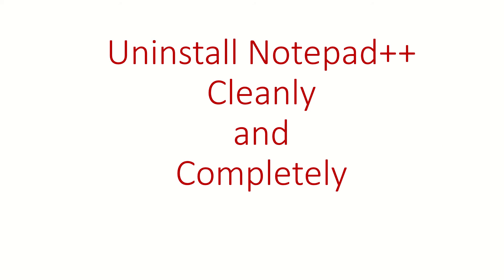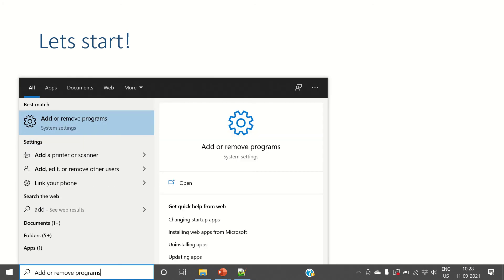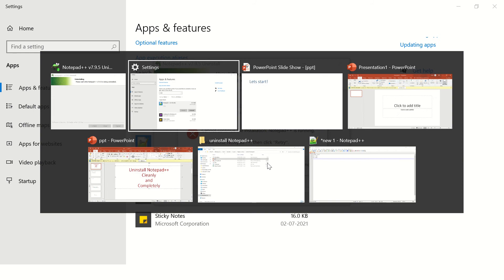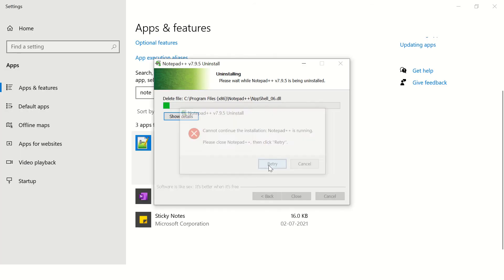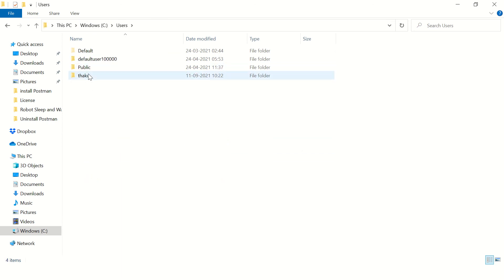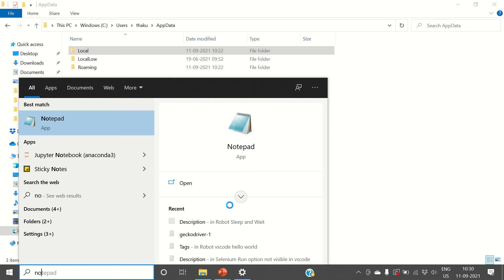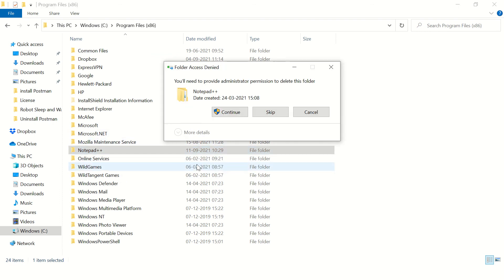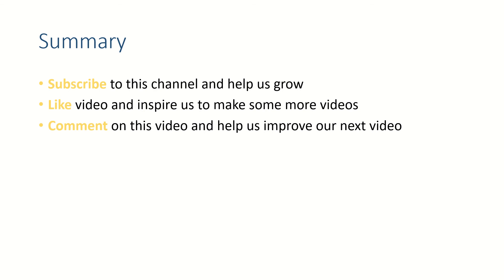how to uninstall Notepad++ in windows 10 cleanly and completely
This video demonstrates uninstallation of Notepad++ on Windows 10.